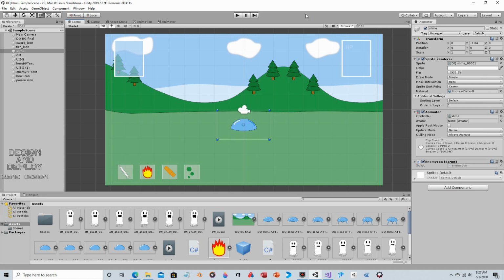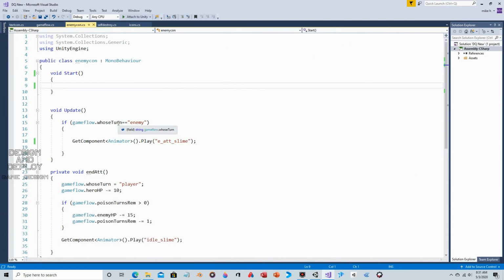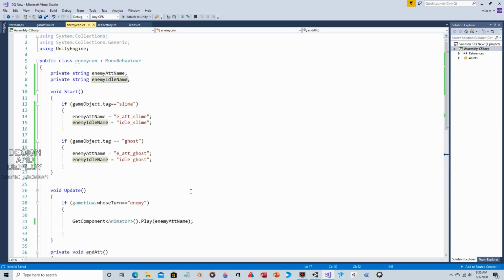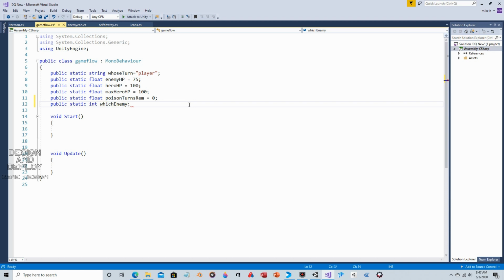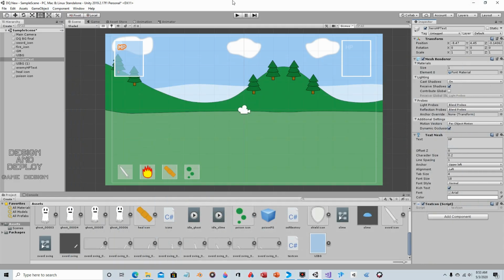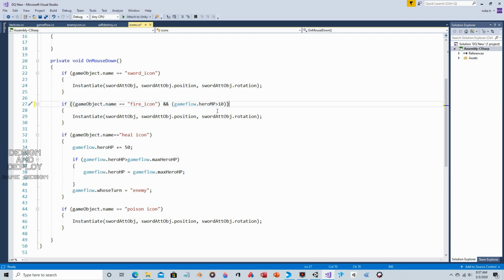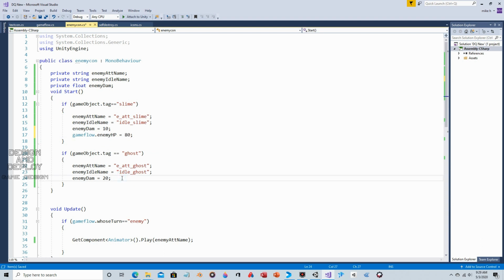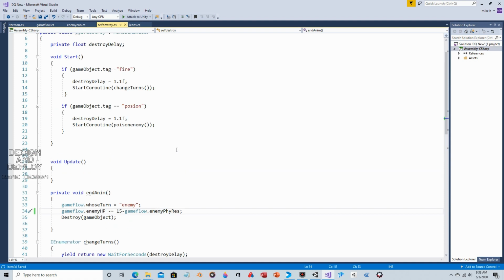Unity 2019.2 - 2D Turn Based RPG Combat (Dragon Warrior Phantasy Star) - 03